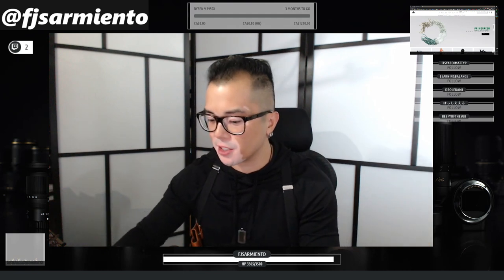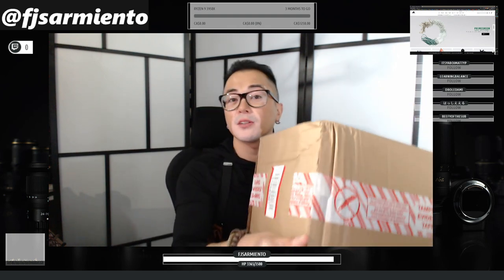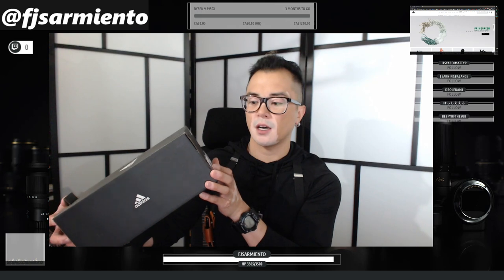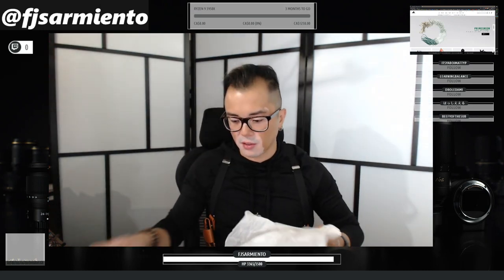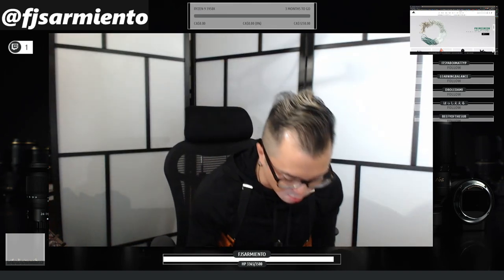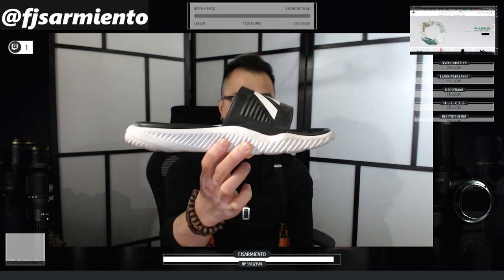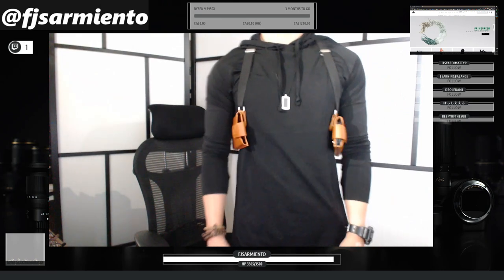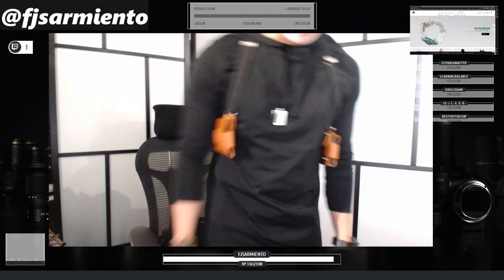Adidas AlphaBounce vs. Adilette Boost vs. Comfort Slides Comparison (and the Predator 20.1 TR)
Everyone's always asking, which slides are the best? Which ones are the most comfortable? Which would I choose? Well, I answer all these questions and more!

Also revealing the Adidas Predator 20.1 TR in RED!